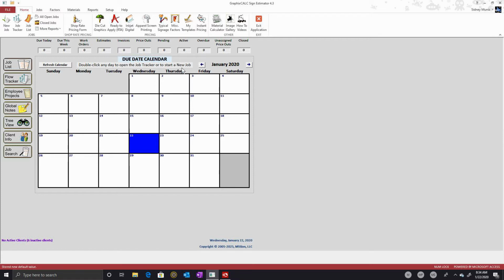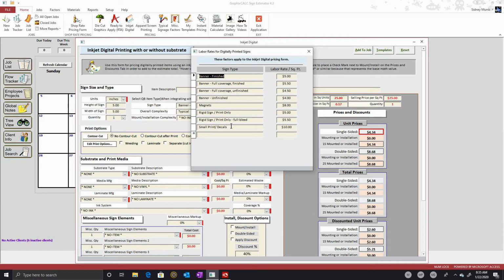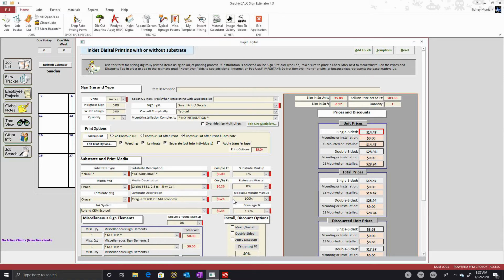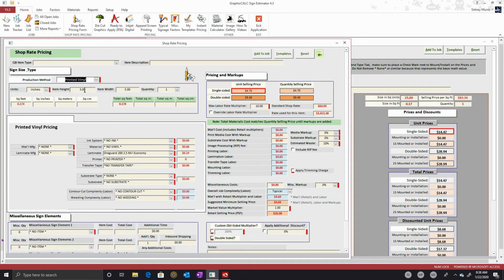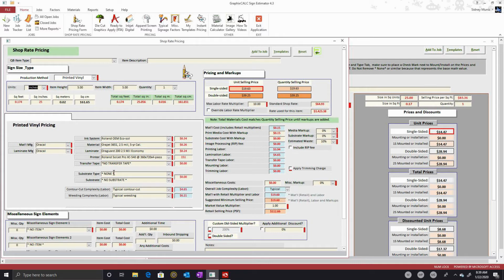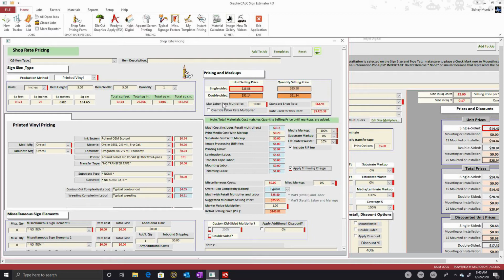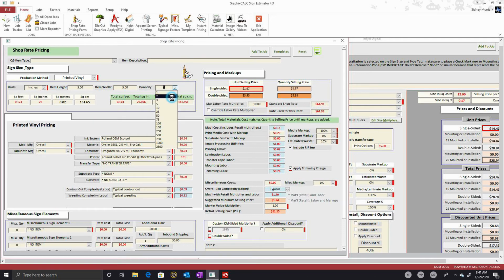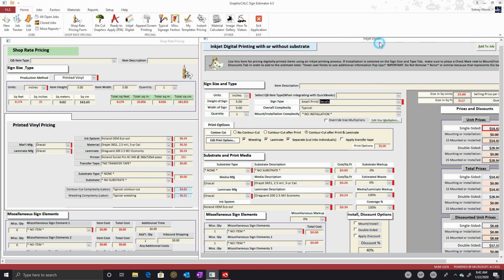Pricing Small Prints 2020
GraphixCALC Sign Estimator has the flexibility to allow you to customize 98% of the program. GraphixCalc Sign Estimator come preloaded with a ton of info, but that doesn't mean you have to leave it as it is. This Video shows you how to create a Sign Type and setup the factors that will allow you to make money on small sign projects.